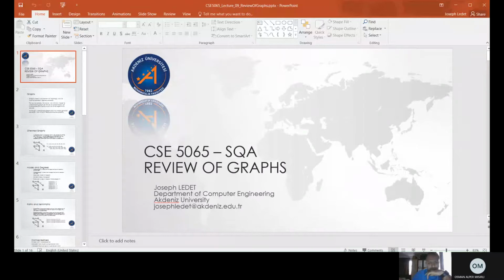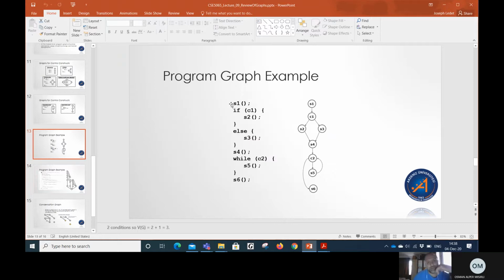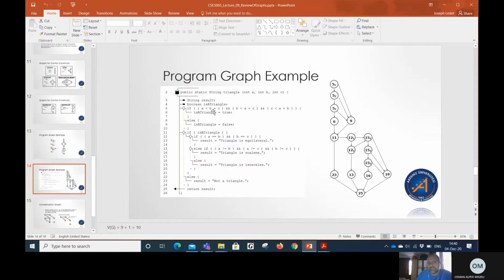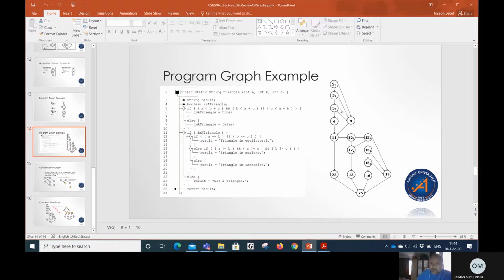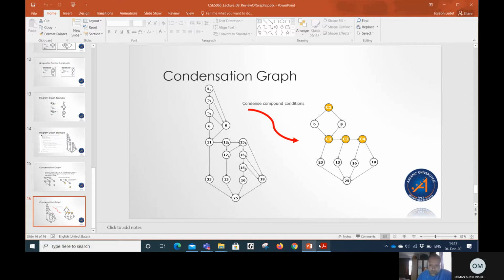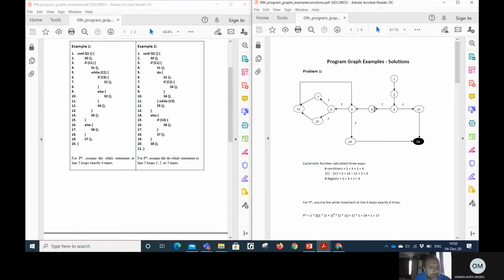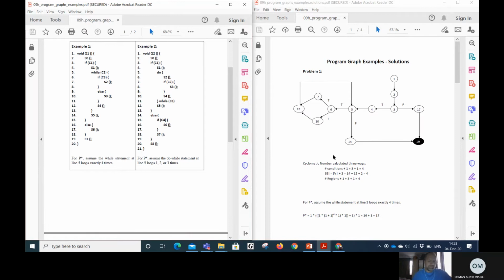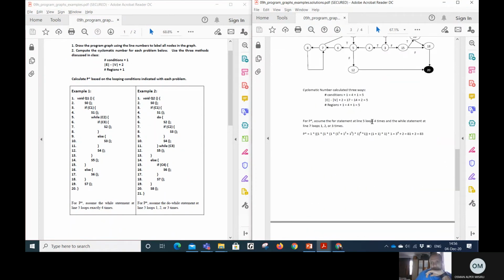CSE 5065 - 2020-12-04 - Graphs